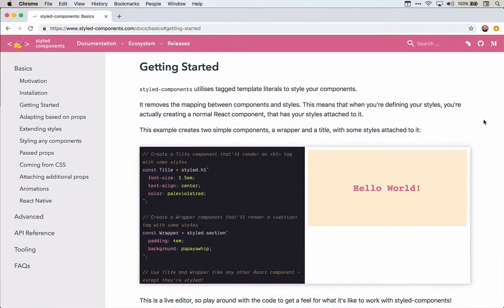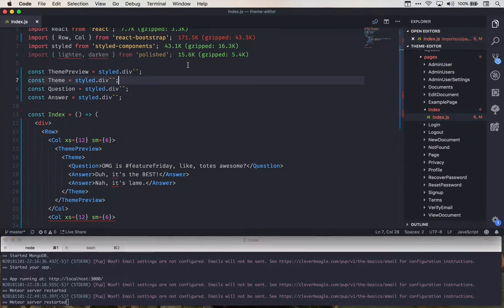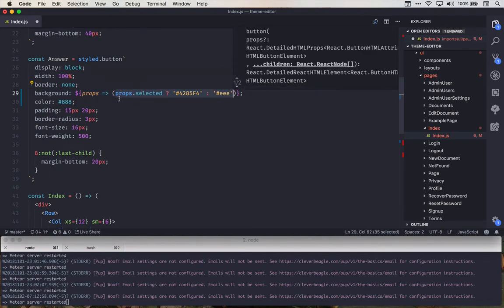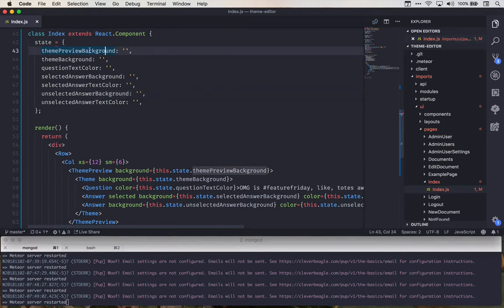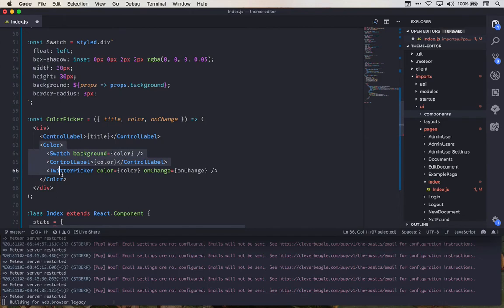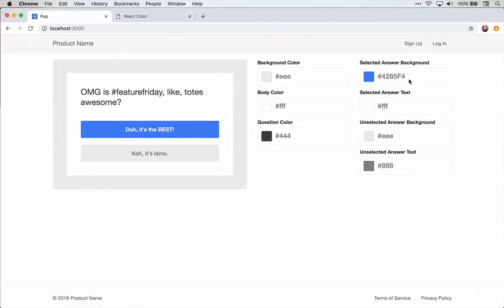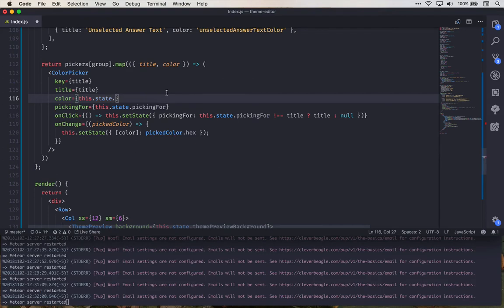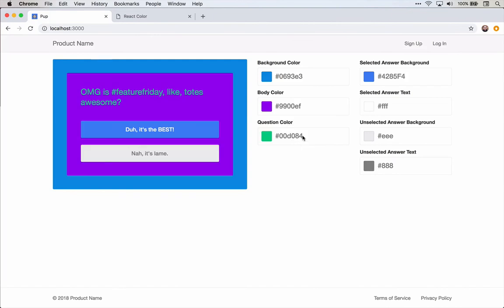FeatureFriday: Building a theme editor with styled-components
This week's video is dedicated to Sam Goudie (@sgoudie on Twitter)!

In this featurefriday, we learn how to build a theme editor using React and styled-components. If you're building an app with a page builder or customization functionality, this is a must watch!